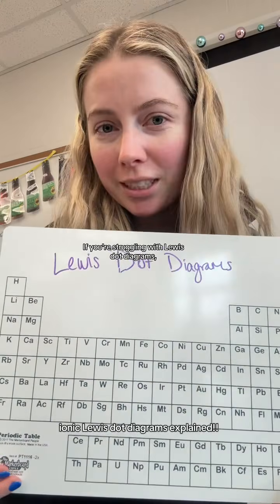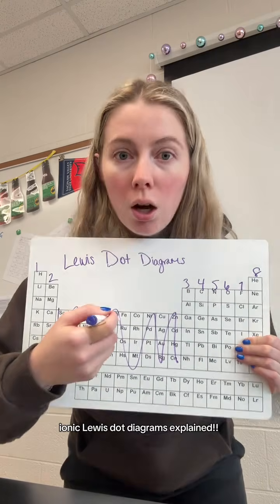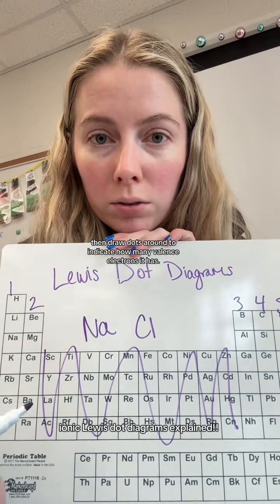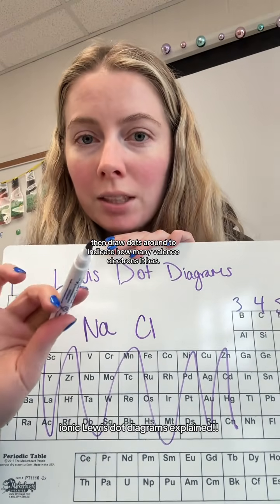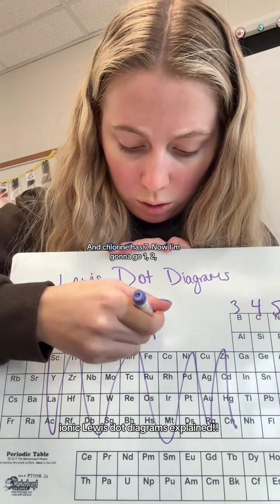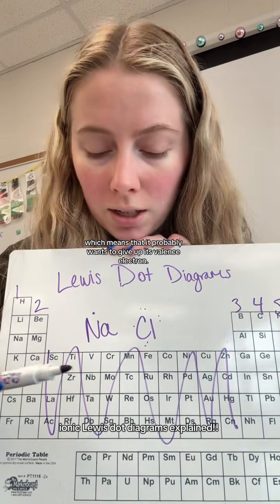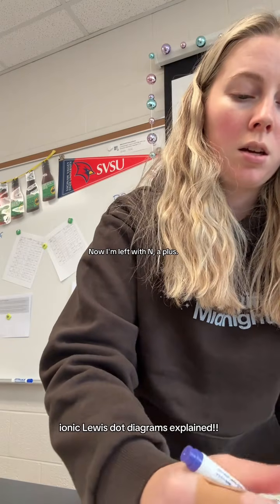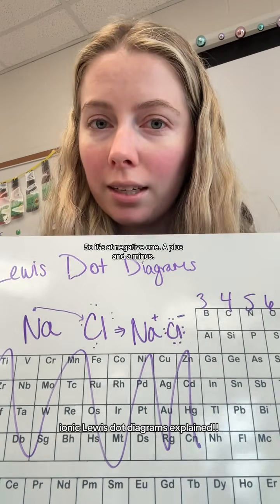Covalent coming soon :)